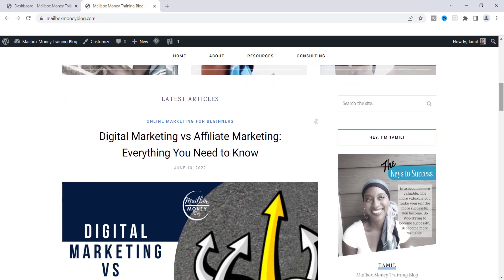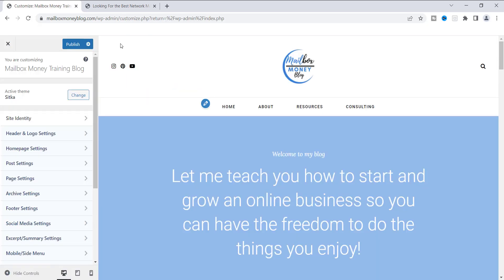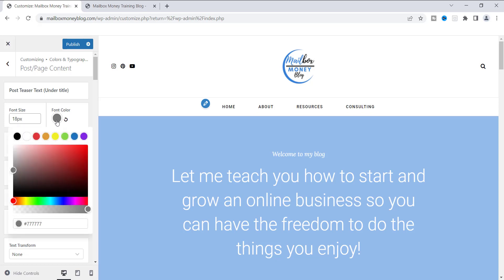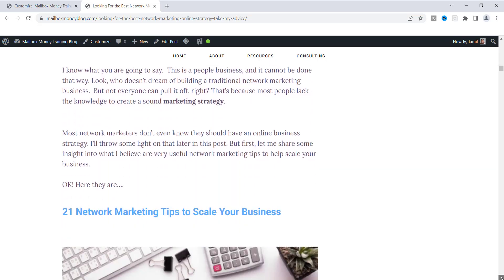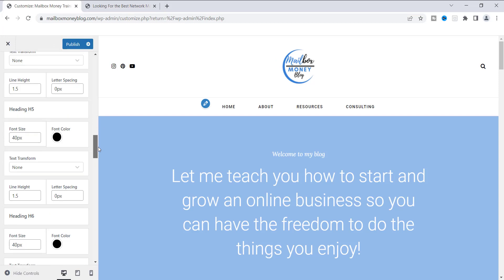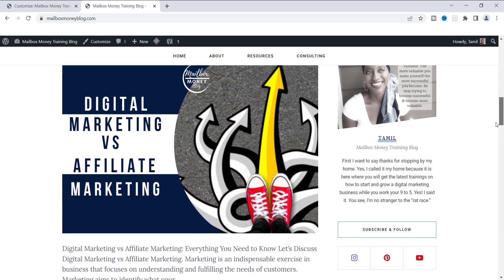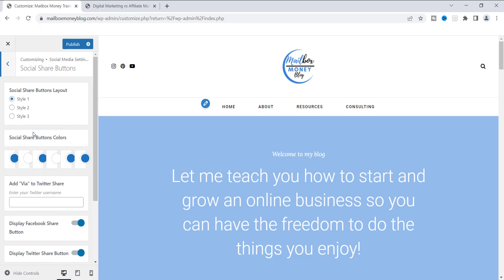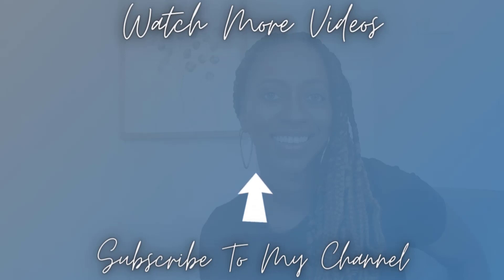How To Change Font Color In WordPress Website | WordPress Change Text Color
Change wordpress text to whatever color that you want.  Yes, you can do this.  In this video you will learn How To Change Font Color In WordPress Website.  Have you ever seen a website that have different text color to fit their brand.  I have!  It looks awesome and helps the audience locate topics very easily.   Today I'm showing you how to change wordpress text color.

This is how to change font color in wordpress website

00:00 Intro
01:24 Use the appearance tab to change wordpress text color
01:55 Use color and typography setting to con
02:38 How to change font color wordpress uses post teaser text
03:52 Change wordpress text for the body of the post
04:08 Customize font color
04:57 How to change font color in gutenbert for hover colors
05:50 H1 and H2 wordpress text color

If you are just getting started in business I think you should consider some of these tips in today's video to help you build a profitable business.